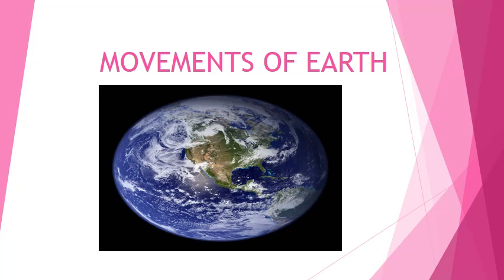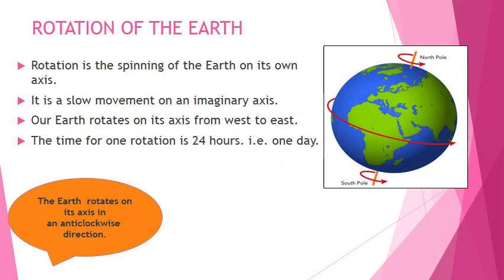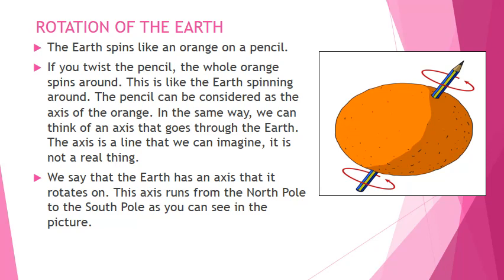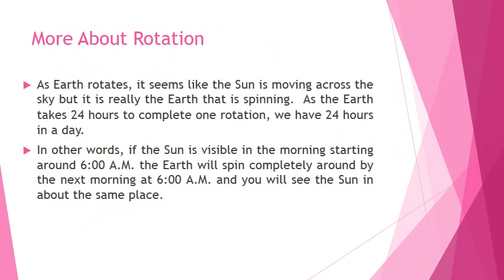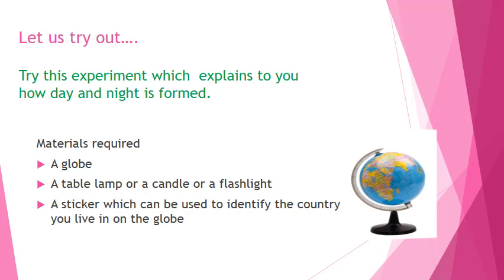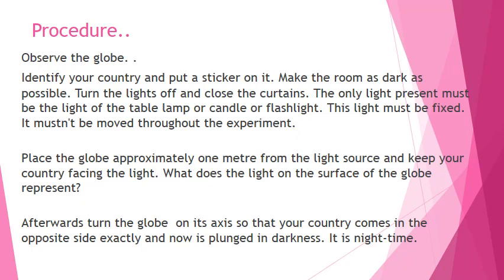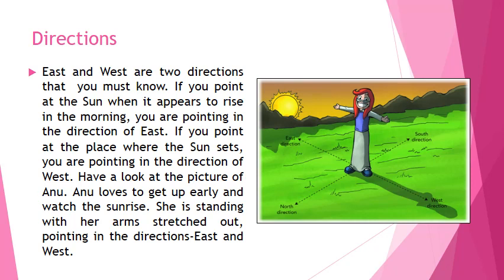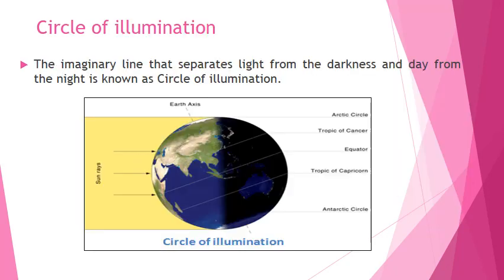SST(Social Studies) Movements of Earth Module1 Rotation | OXFORD SCHOOL EDUCATION | Online Class sub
Social Studies(SST)
Movements of Earth:
Our planet Earth is moving continuously. The movements of Earth are of two types as follows:
1) Rotation
2) Revolution

Rotation of Earth:
Our Earth rotates on its axis from west to east. This slow movement of Earth on it imaginary axis called Rotation.
The Rotation of Earth on its axis causes day and night.
Earth takes 24 hours to complete one rotation.

Revolution:
Earth travels around the Sun on a fixed path. This fixed path is called an Orbit.

The Movement of Earth on its orbit around the Sun is called Revolution. Earth takes 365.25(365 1/4 days) days or one year to complete one revolution.

Seasons:
Seasons are caused by the revolution of Earth around the Sun.

Solstice:
Summer Solstice
Winter Solstice
Autumn Equinox
Spring Equinox